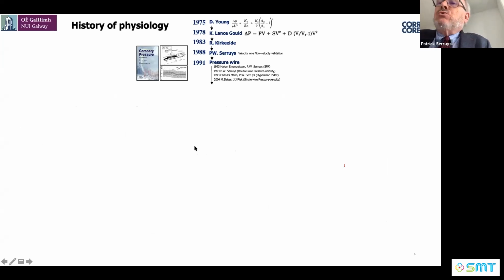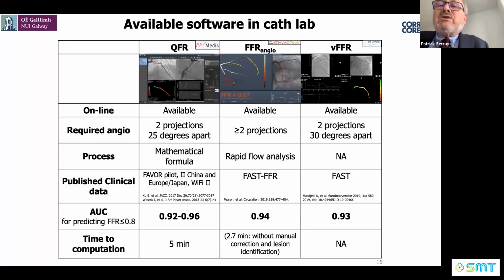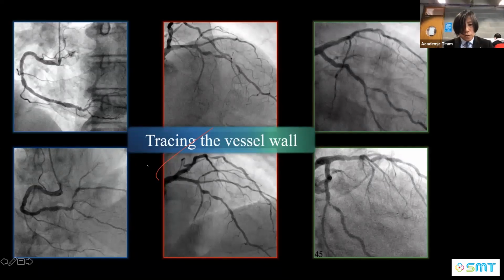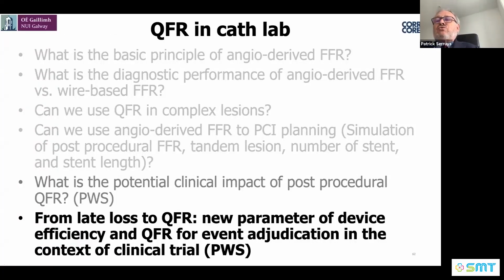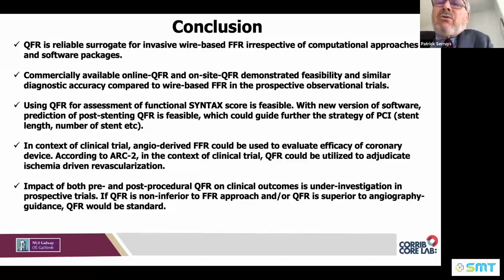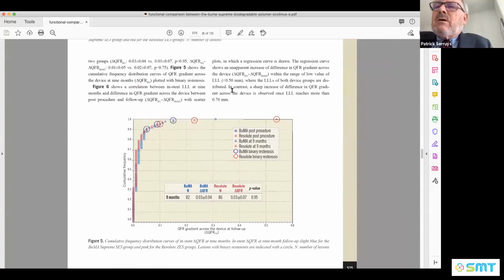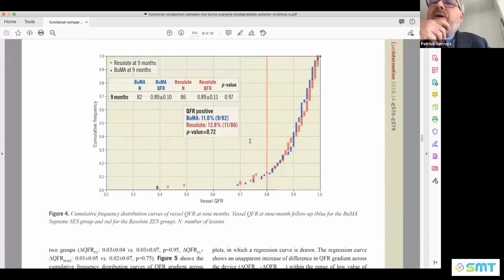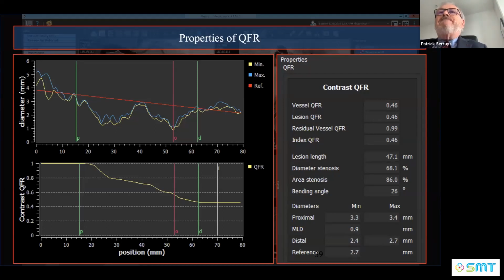QFR for assessing Coronary Obstructions - Master Class Series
QFR for assessing Coronary Obstructions -
Master Class Series